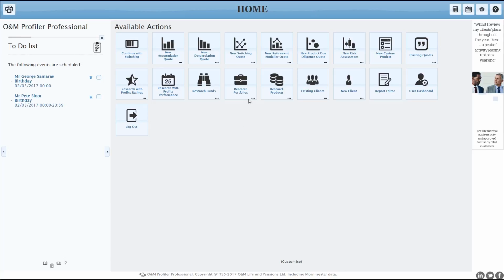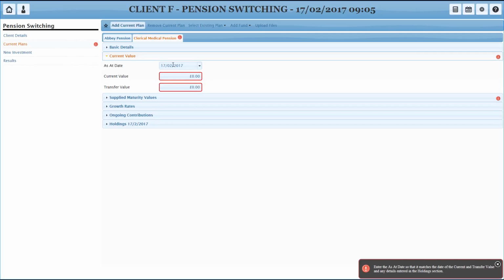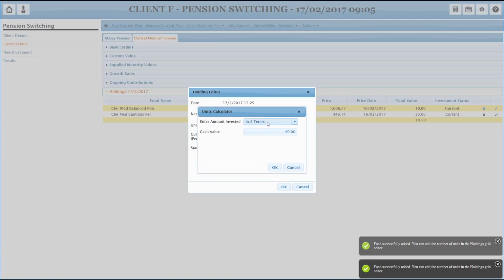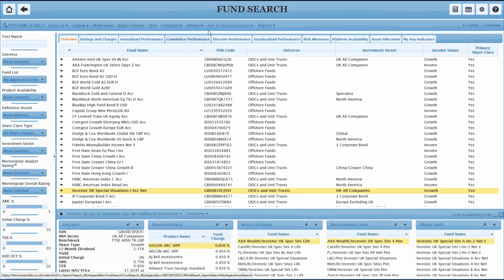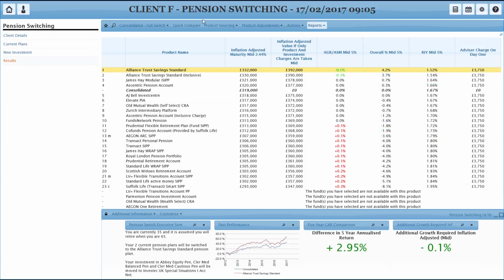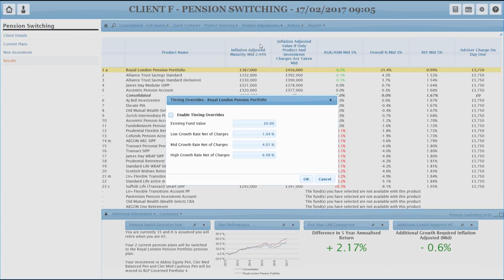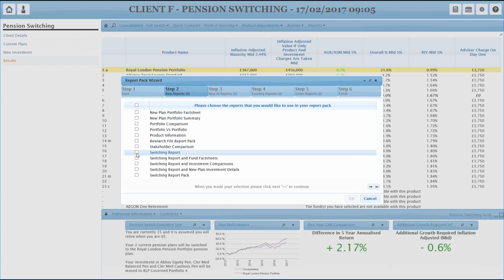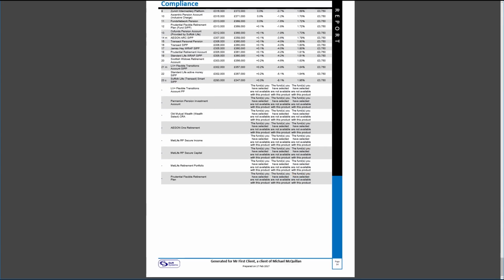08 - Consolidated Switching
In the latest instalment of our Getting Started with O&M Profiler ESP we revisit Pension Switching, this time looking at consolidating multiple existing plans. We also explore some advanced features within results